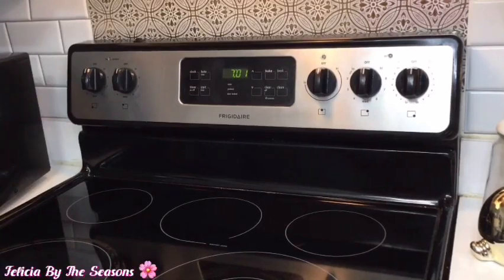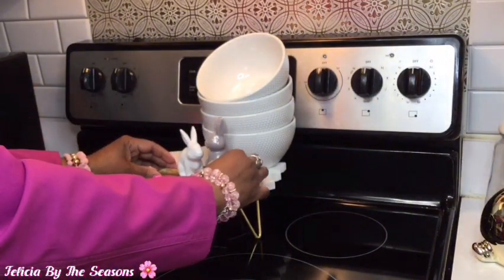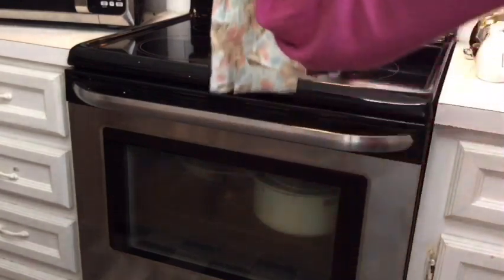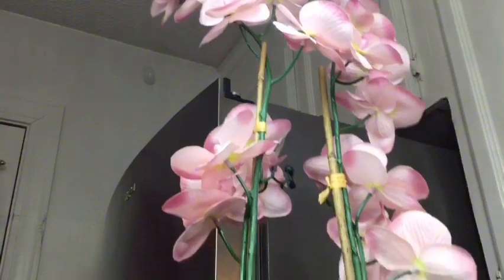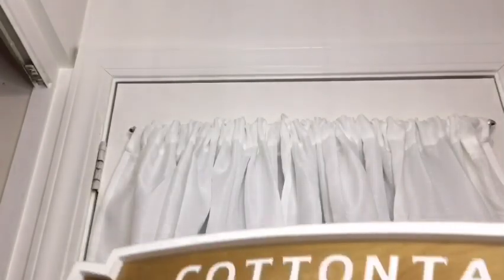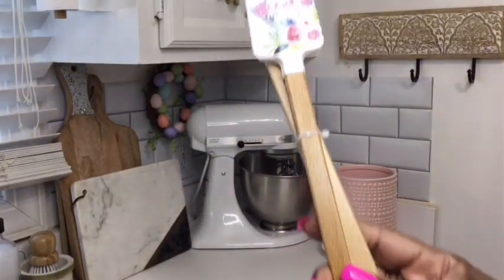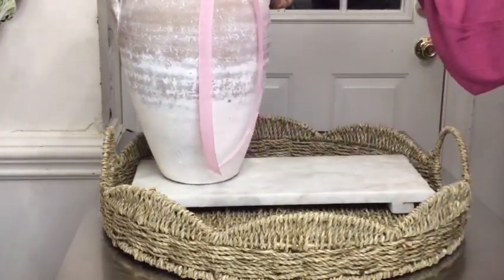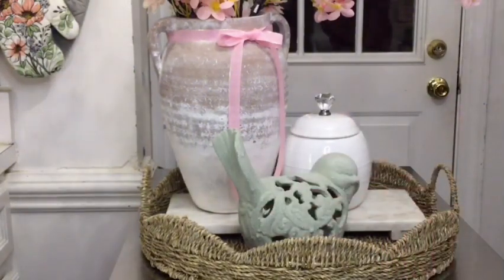SPRING KITCHEN /DECORATE WITH ME/SPRING/EASTER DECOR IDEAS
In today’s video,  Part 4 Spring Decorating Series: I will be decorating my Kitchen for Spring . I hope this video brings you all the Spring feels, and get you excited for our upcoming Spring Season!

If you enjoyed  this video, please give it  a big thumbs up, share it with hall your friends & family, and if you’re new please hit that subscribe button to become a new friend to this channel. Until the next video, Happy Decorating!